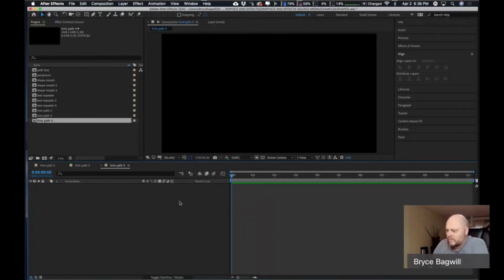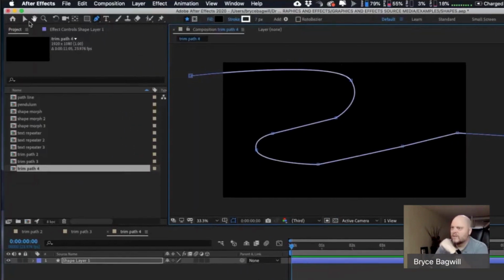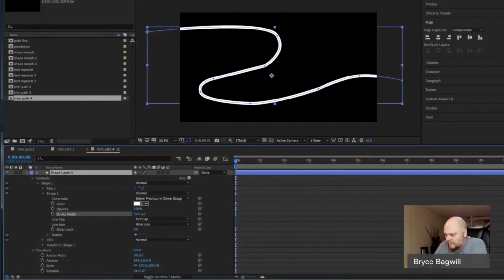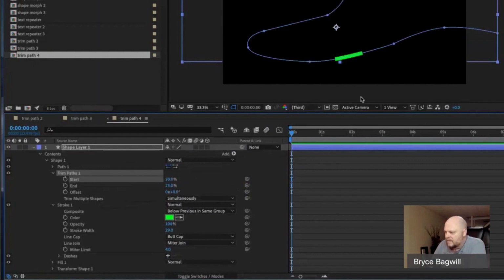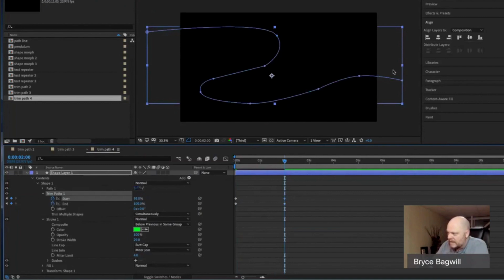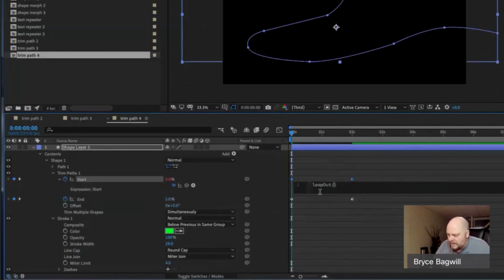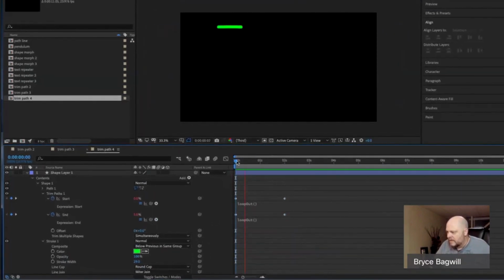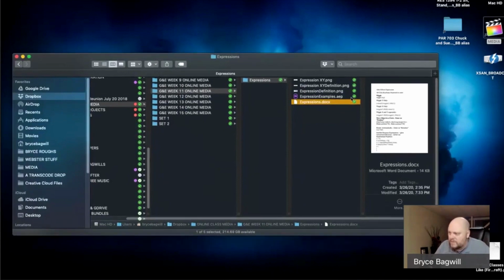AE16 Quick Tricks Trim Path & Expressions